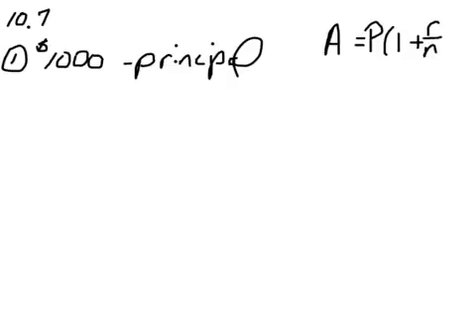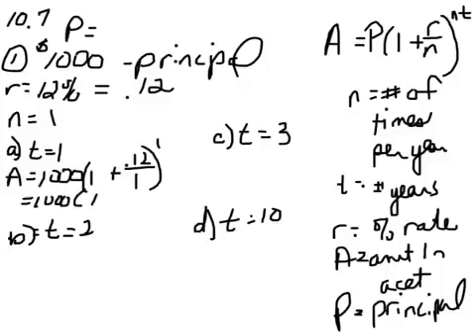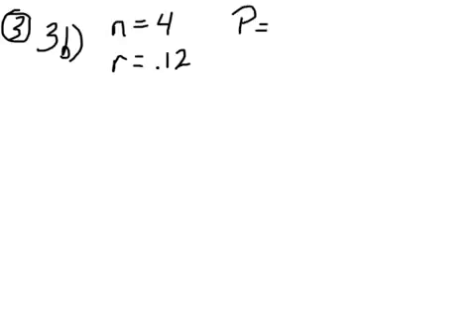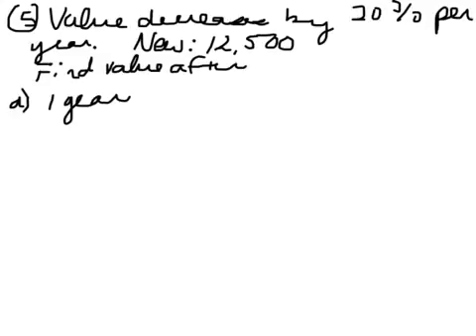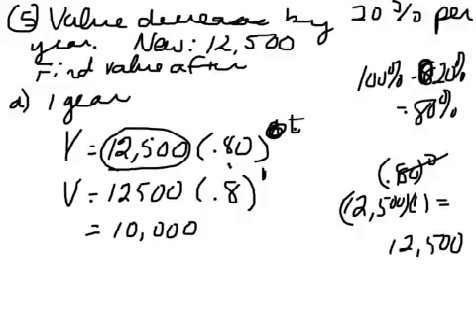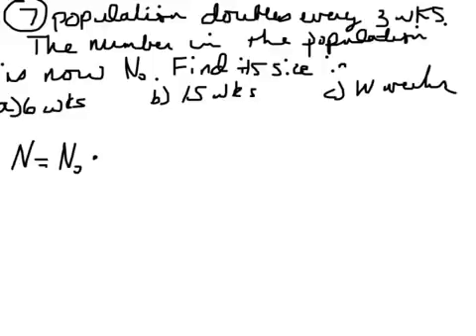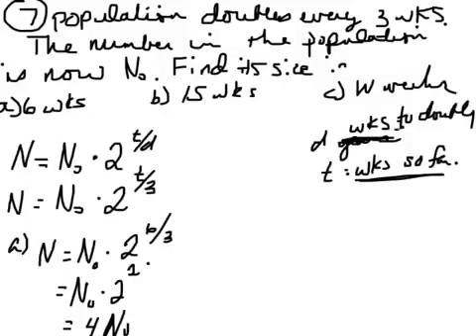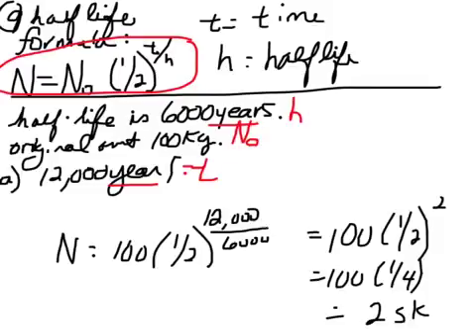Alg 2 10.7#1,3,5,7,9...some problems worked out, some left for you